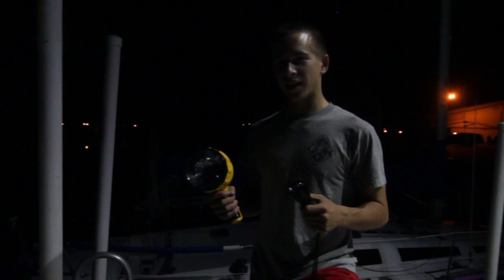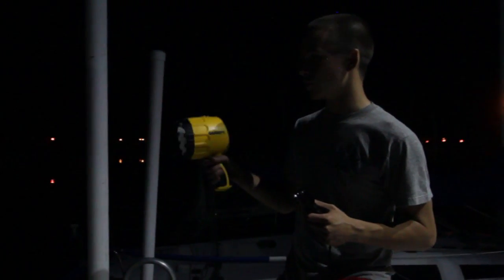Rigid Industries Halo Flashlight Torch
The Rigid Industries Halo Flashlight is great for Marine, Offroad, Military, Mining, Agriculture and Commercial uses.  The flashlight is 800 lumens and extremely powerful!  It comes with a rechargeable battery and everything else you need to get going!